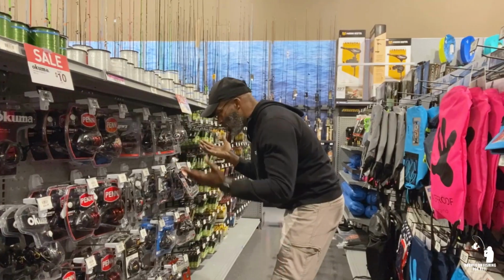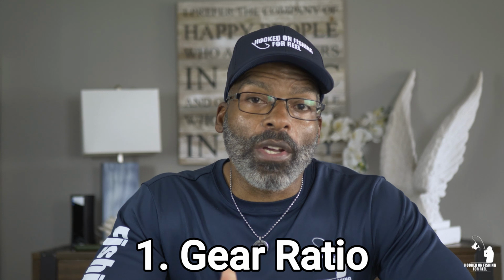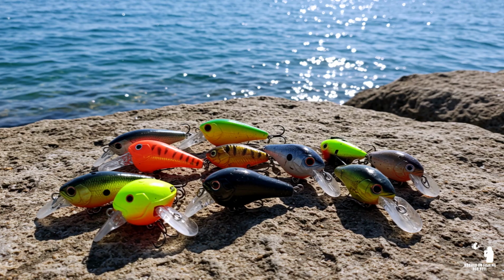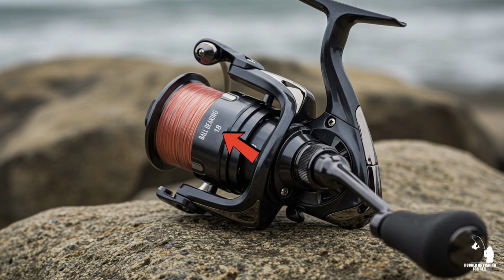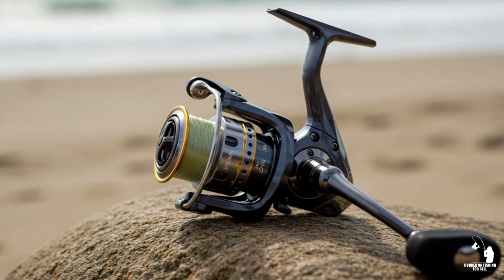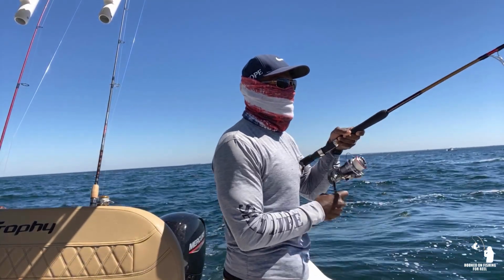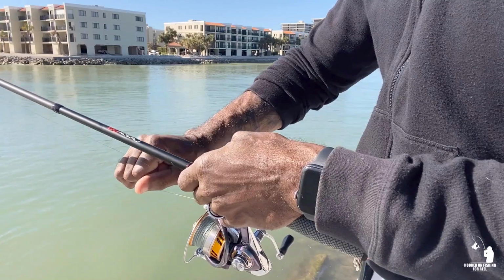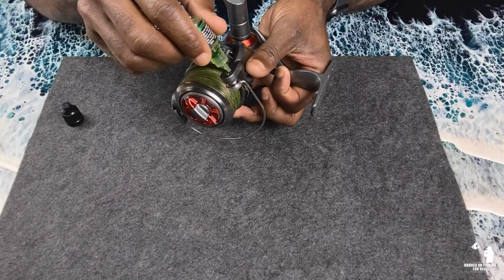Fishing Reels EXPLAINED: STOP Guessing | Choose The RIGHT One Every Time!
Fishing Reels Explained! Stop guessing and learn how to choose the right Fishing Reel for you.  Learn how to choose the perfect fishing reel everytime without being confused.